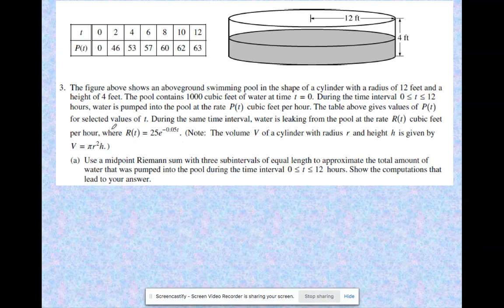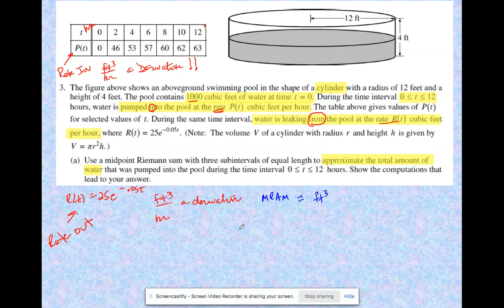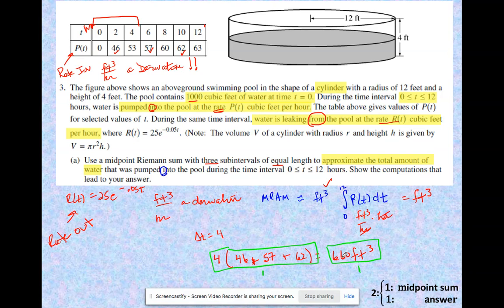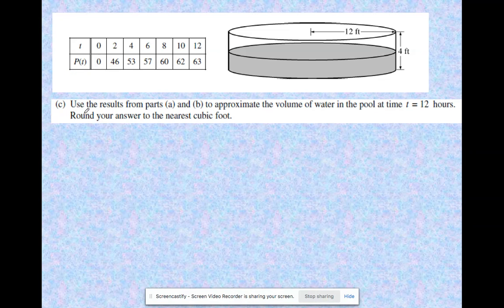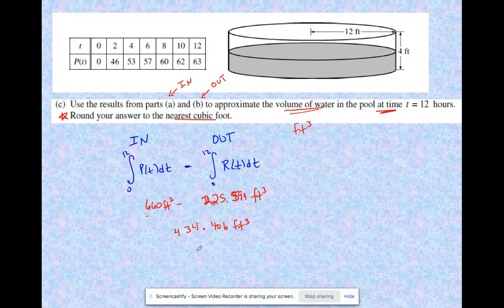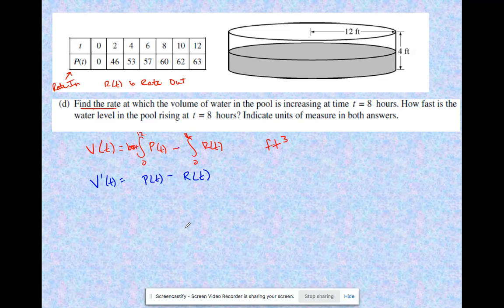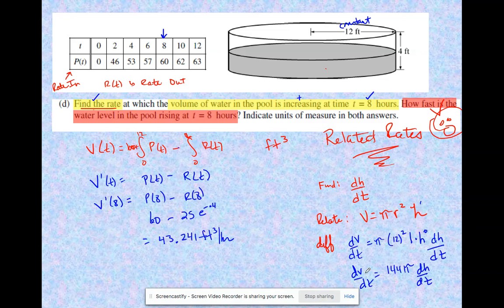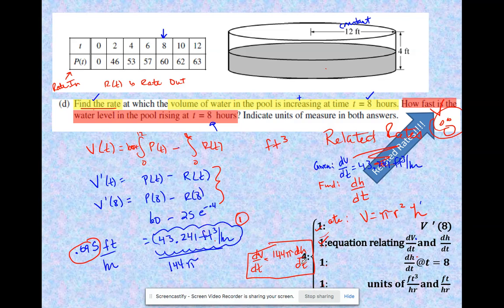BC Calc Rate In/Rate Out